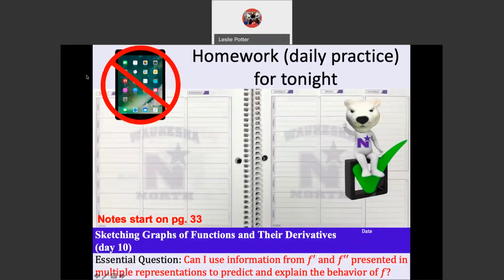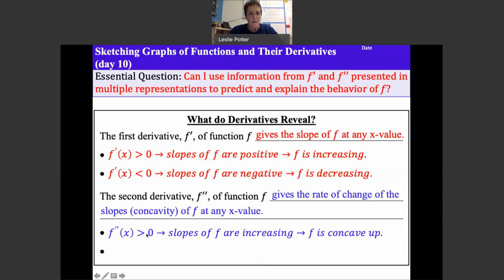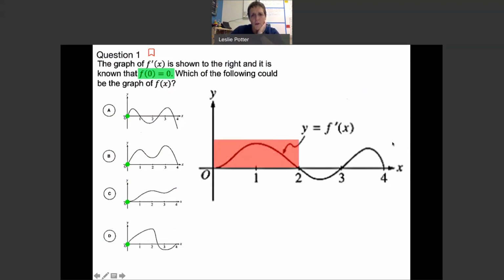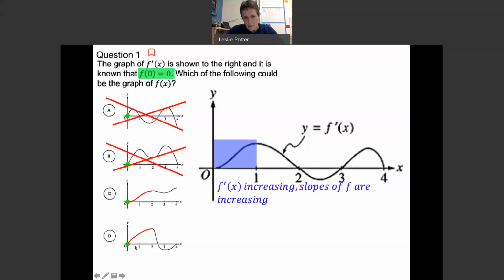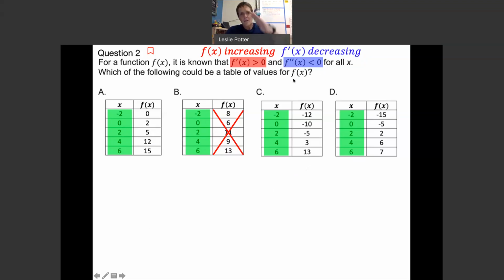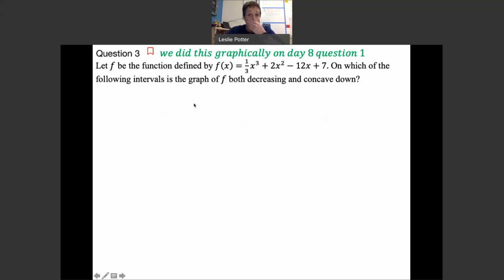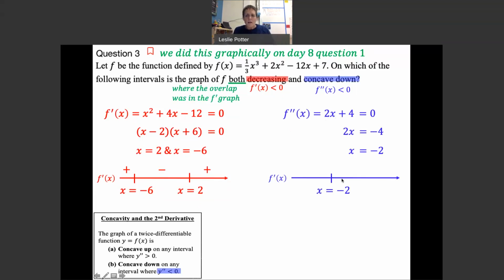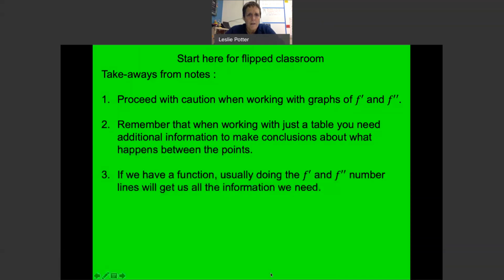APAB Unit 5 day 10 notes